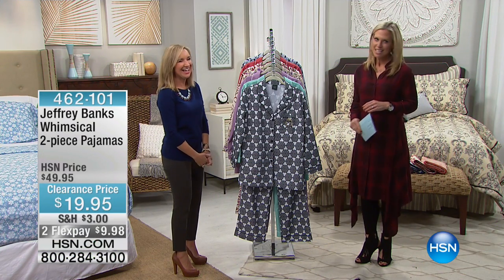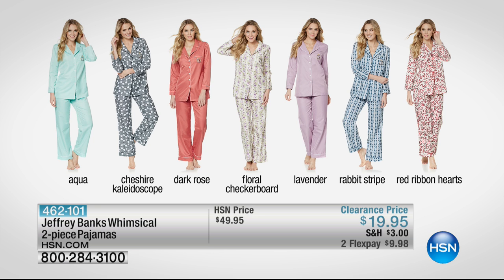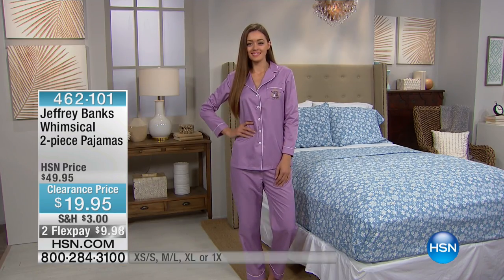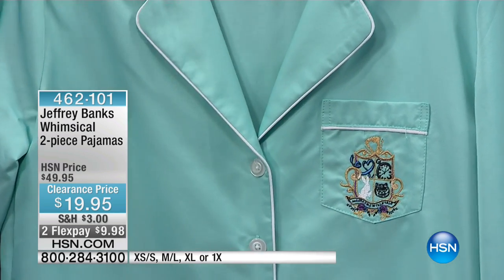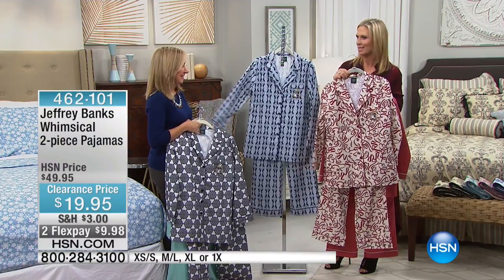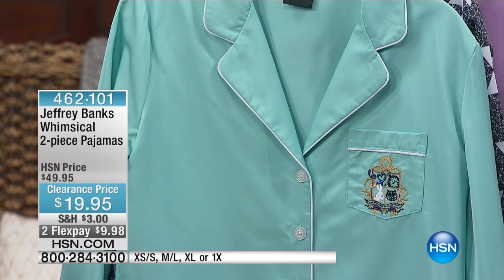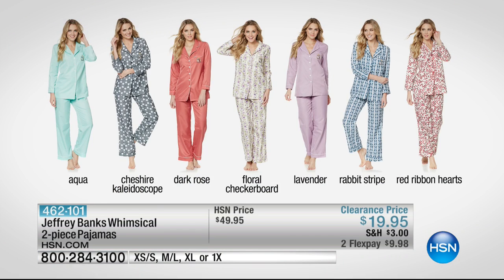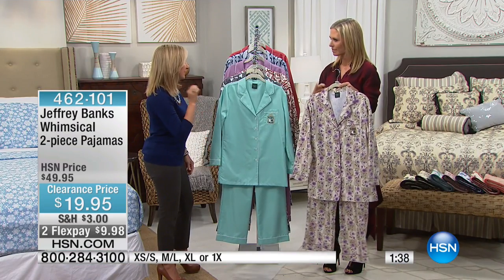Jeffrey Banks Whimsical 2piece Pajamas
Jeffrey Banks Whimsical Pajamas
Those who don't believe in magic will never find it. Take your own tour of Wonderland with these exquisitely soft pajamas. Exclusively created for HSN, this playful...